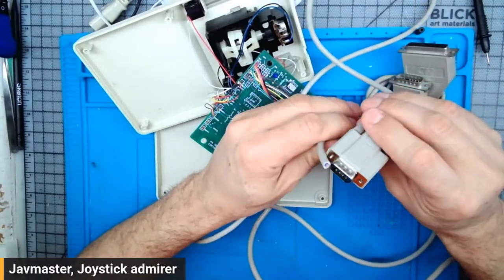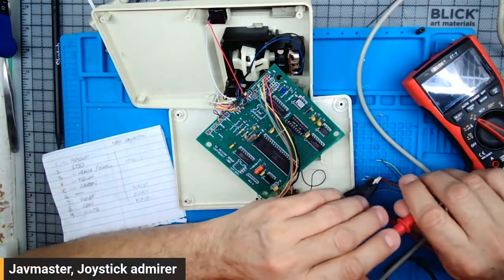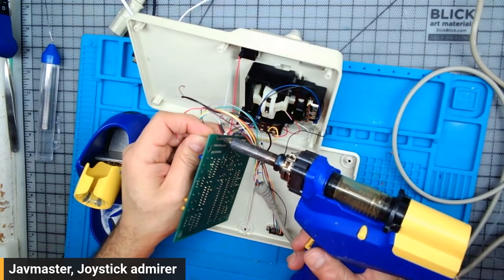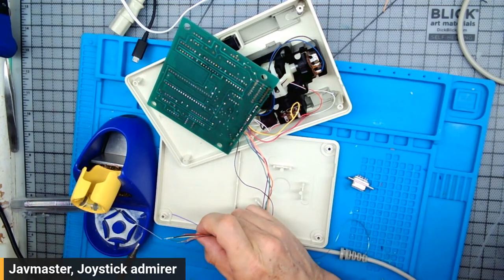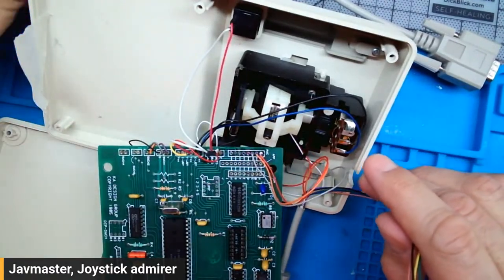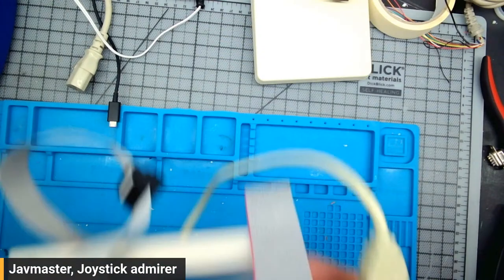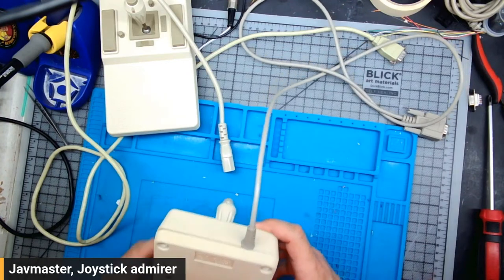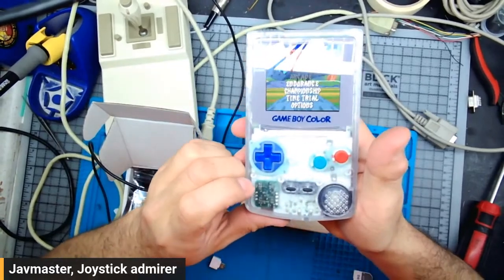Joystick conversion - part 2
Second part - replacing the cable